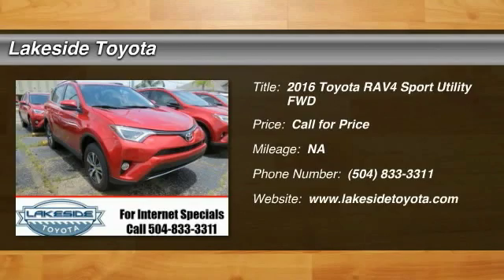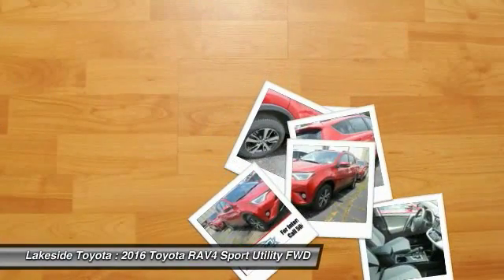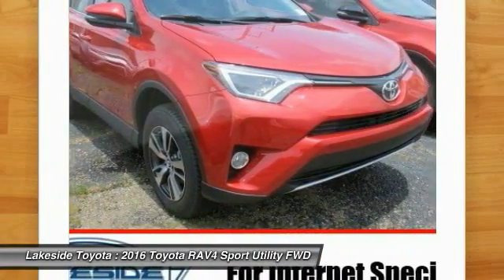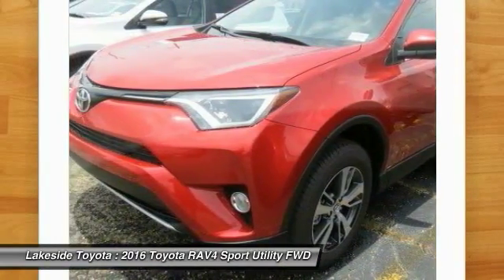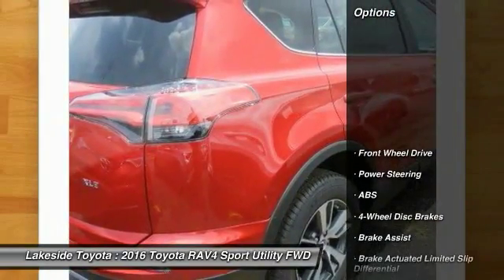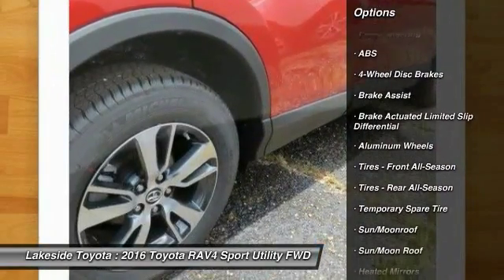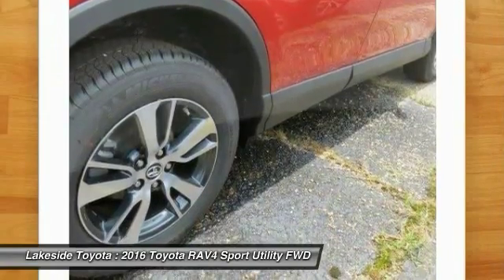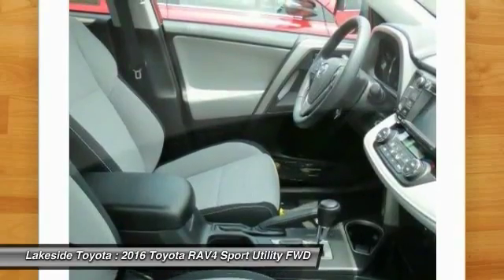2016 Toyota RAV4 Metairie LA GL2999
2016 Toyota RAV4 XLE

Lakeside Toyota
3701 North Causeway

Pick up this Barcelona Red Metallic 2016 Toyota RAV4, available today at Lakeside Toyota. Featuring Automatic transmission, it has 0 miles. This could be the one you've been searching for.